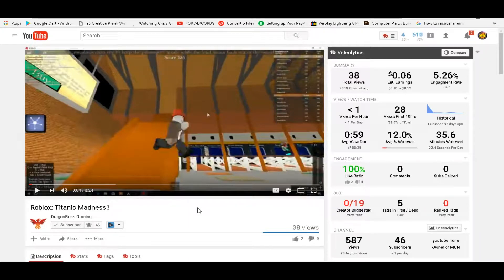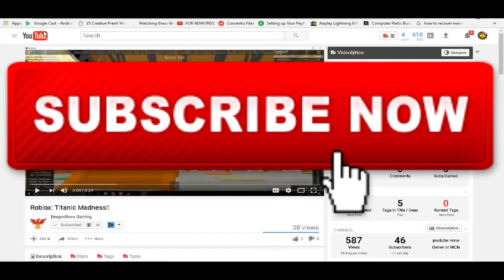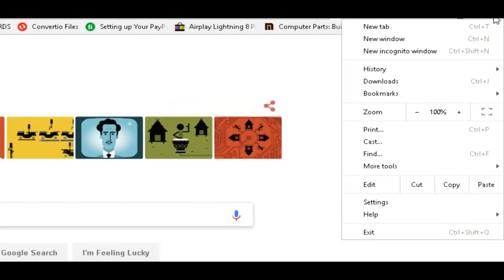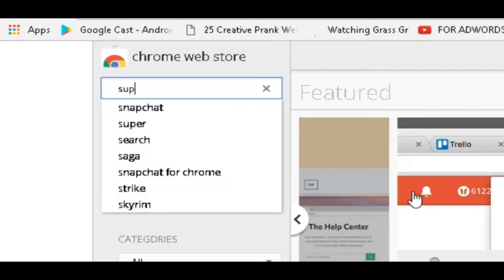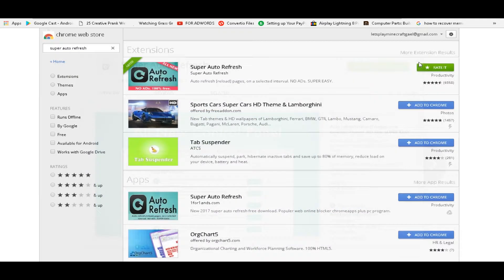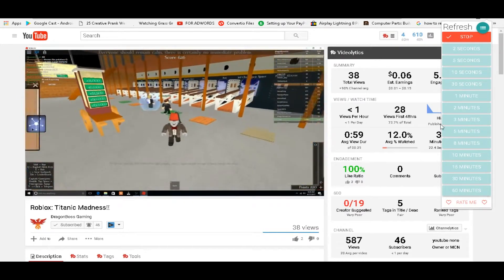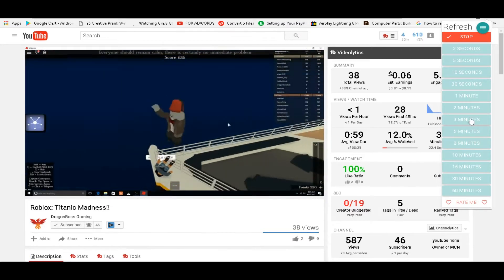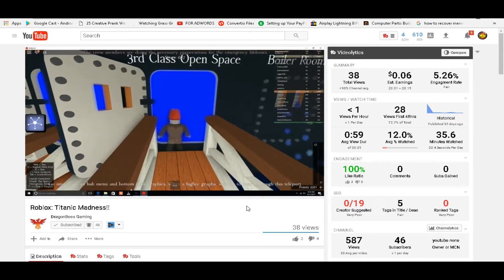How To Get More Views On Youtube FAST! (2017) Get More Views HACK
In this video I teach you how to get more views on youtube really fast and easy. This method/technique on getting more views on youtube will work 100% because it can work on anyone whether you have 0 subs or 1 million subscribers I guarantee it will work.

This is not a lire or clickbait this is how many big youtubers get views and is one step closer to beating the youtube algorithm and getting famous.

You will not regret wathing this video on How To Get More Views.

This video promises at least 100 views.

For this view hack to work you need to have chrome or firefox so you can get a lot of views!

This isn't some video where I say you just need to upload "consistently" no in this video you actually will get views because this video is how to get more views on youtube.

I promise you will get more views on youtube 2017 working hack.